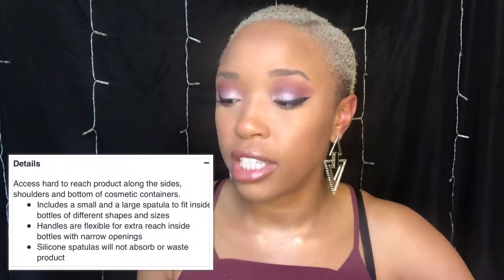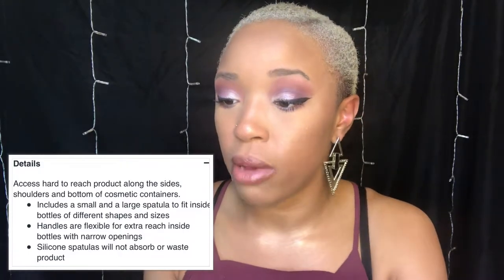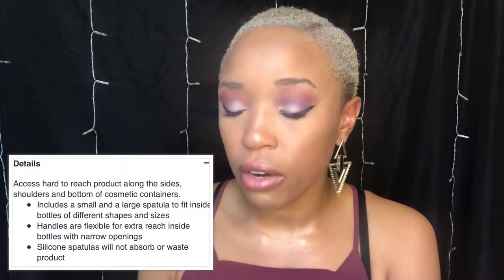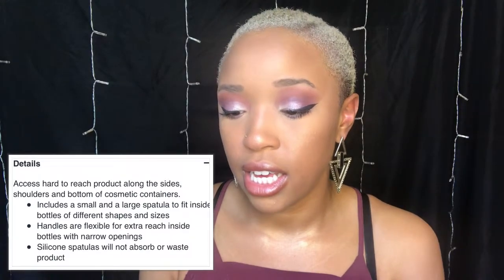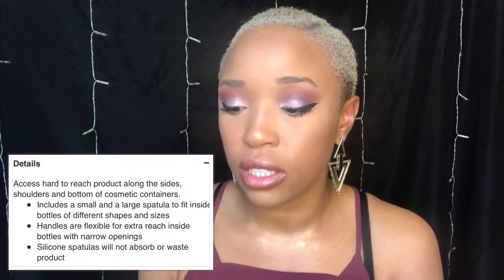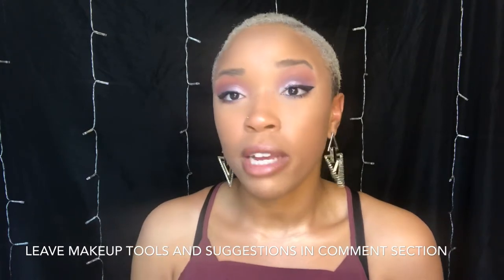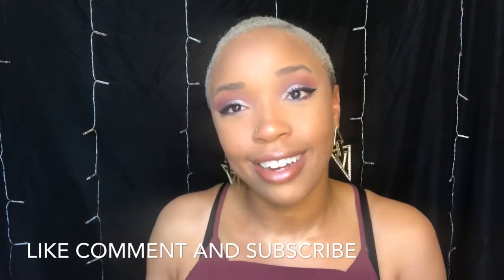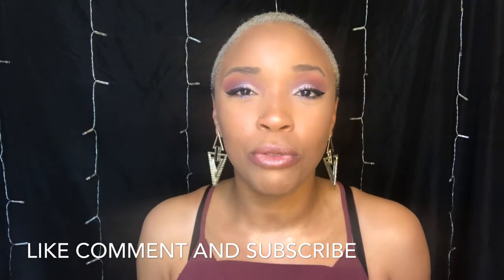Makeup Kit Must Have ????| Makeup Spatula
Hey loves❤️

I finally decided to purchased these cute little makeup spatulas from Ulta. At first I was hesitant because I didn’t want to pay $5.00 for extra long Q-Tips lol. However I was running low on my foundation that cost me $34-$36 and I simply could not waste a single DROP of foundation. And I could not find these anywhere cheaper and fast. Luckily Ulta sent me a $5off a $10 purchase so it made it worth my while ( I think). Anyways I think this tool is a Makeup must have because in the long it could save you a few coins instead of throwing out half empty bottles of fountain. Using this tool I was able to get about 2-3 more days worth of foundation.

Video Music:
Song: Chill Jazzy Lofi Hip Hop Beat FREE Instrumental